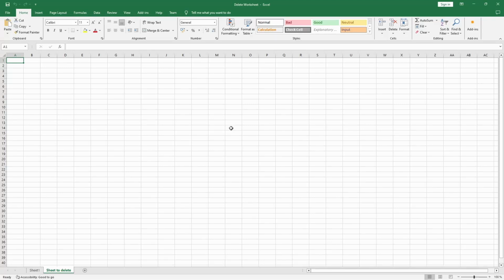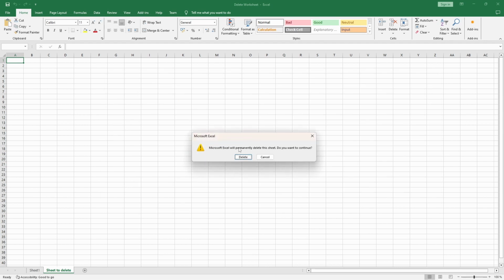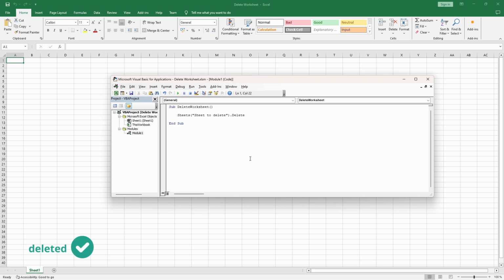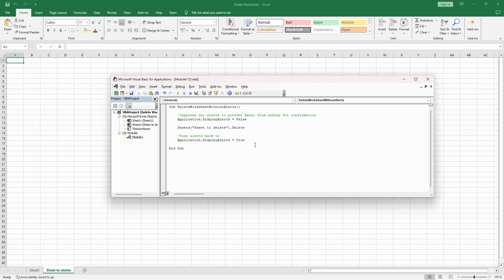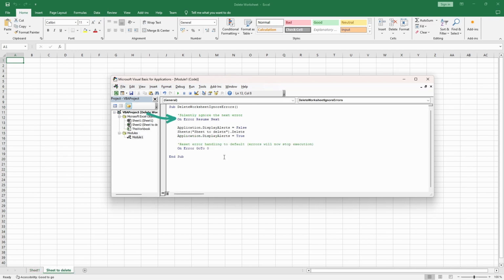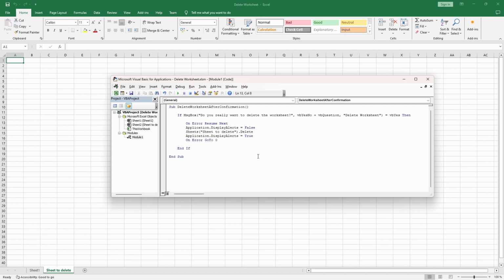How to Delete Worksheet in Excel VBA (Tutorial Video)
In this tutorial, we'll go over how to delete a worksheet in Excel VBA. Learn how to bypass Excel's confirmation message by tweaking the DisplayAlerts property – handy for dealing with temporary sheets. We'll also cover error handling to avoid errors when a sheet doesn't exist and look into customizing deletion confirmations with a “MsgBox Yes No” prompt to fit your specific requirements.